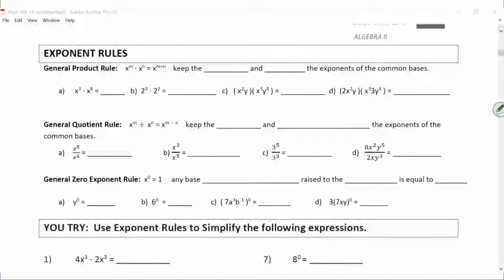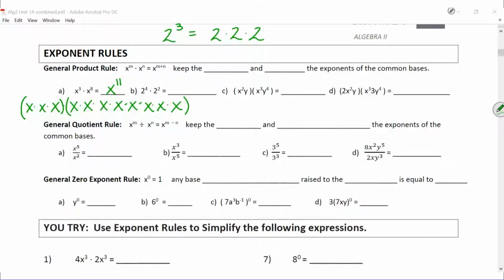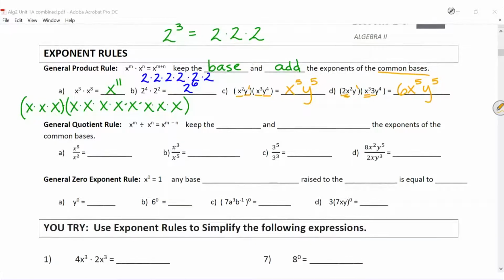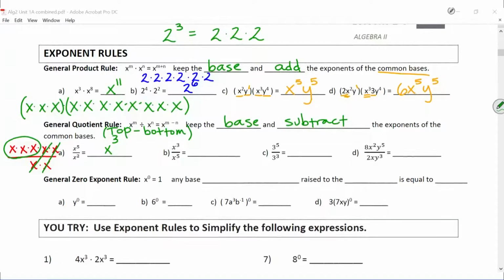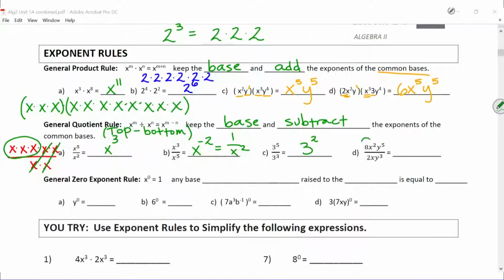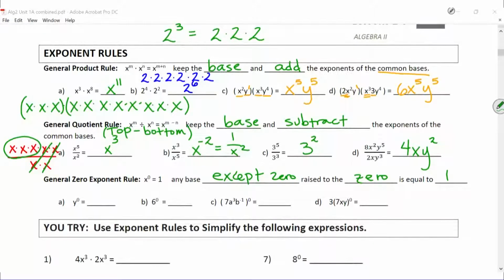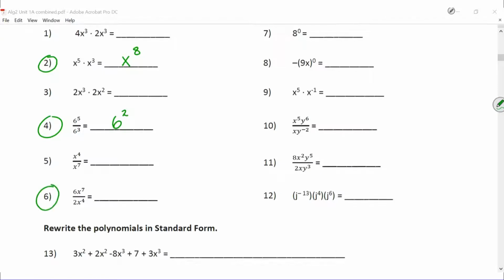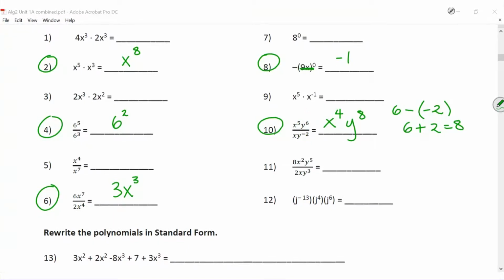Alg2 M1 L02b Exponent Rules